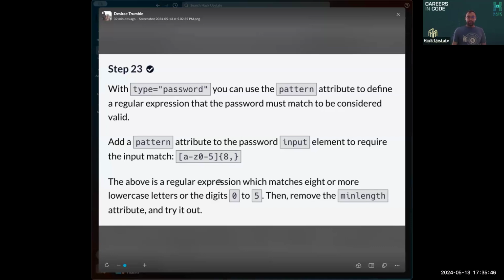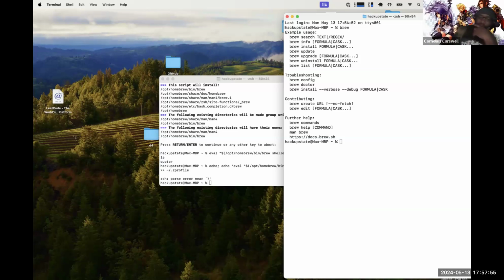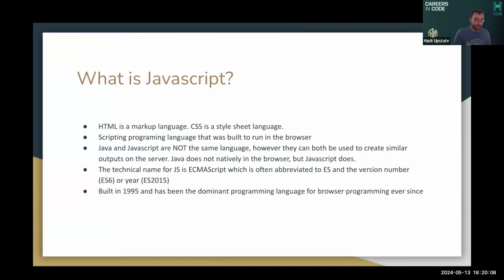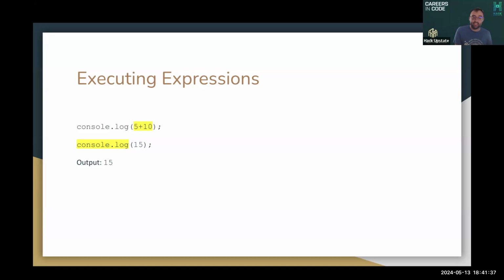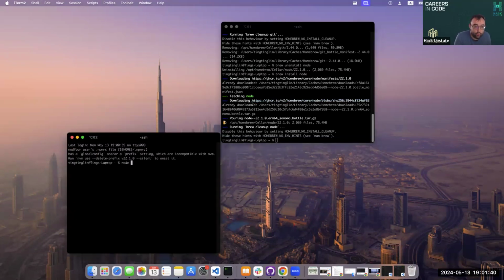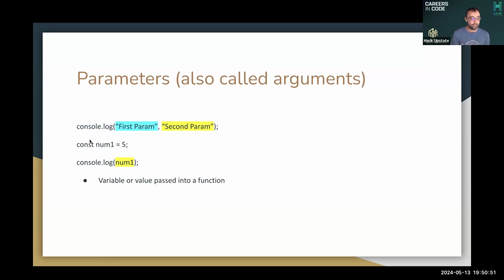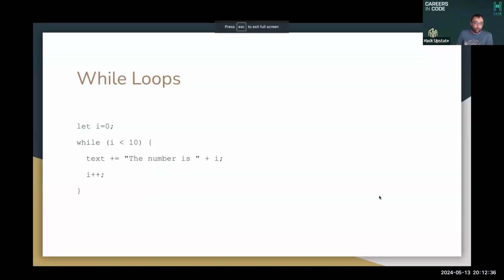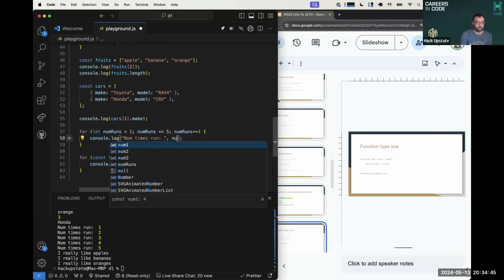C6 W5D1: Intro to Computer Science P1